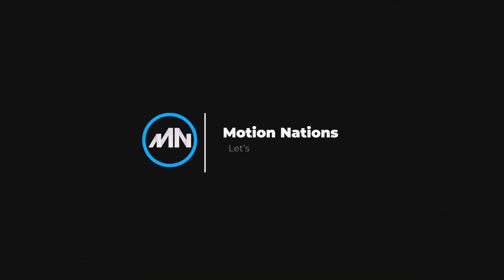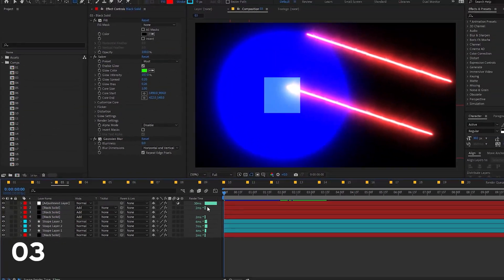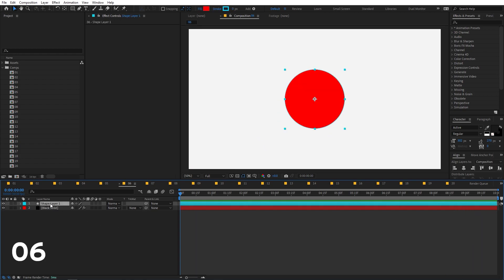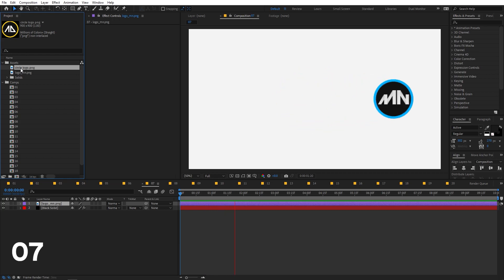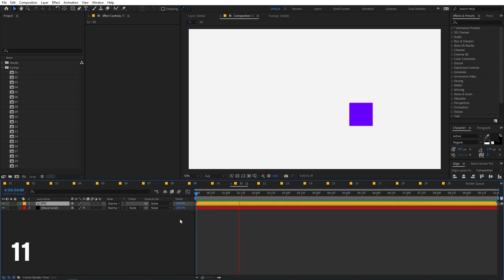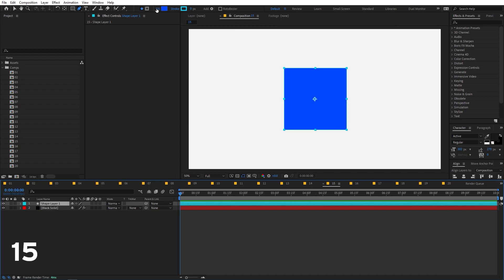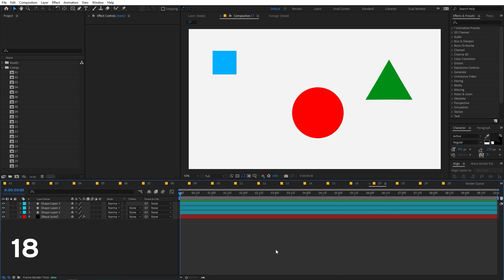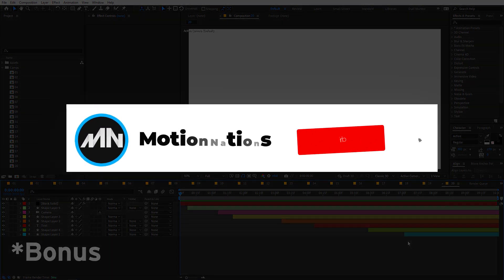After Effects PRO TIPS - Most People Don't Know | New Features 2022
In this video, I will share 20 After Effects Tips and Tricks that will help you to become better at after effects. These tips and tricks will save you time and make your workflow faster. Let me know which trick you love the most and do share yours in the comments below.

Timecodes
0:00 - Intro
0:08 - Center Anchor Point Shapes
0:25 - Multi Frame Rendering
0:49 - Render Time Feature
1:19 - Copy Property Links
1:47 - Transform using Null
2:23 - Control Wiggle Expression
3:27 - Replace Footage with New
3:44 - Lock Composition Updating
4:06 - Crop Region Of Interest
4:22 - Purge Memory After Effects
4:40 - Quick Stretch Option
4:59 - Quick Typewriter Effect
5:21 - Text on Path
5:44 - Time to Frames
6:01 - Quick Switch Fill Modes
6:19 - Layer Styles
6:44 - Automatic Preview Frame Rendering
7:14 - Notify Render Complete
7:43 - More Screen Space
8:13 - Sort Layers Using In Point
8:26 - Outro

Motion Nations